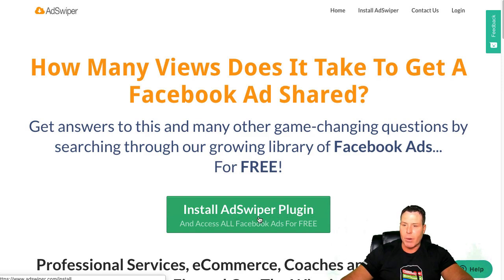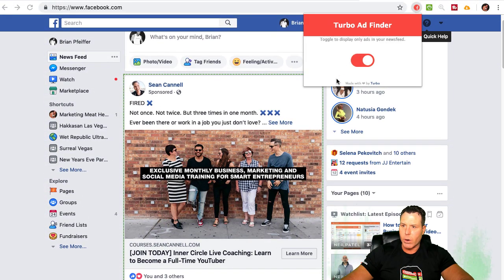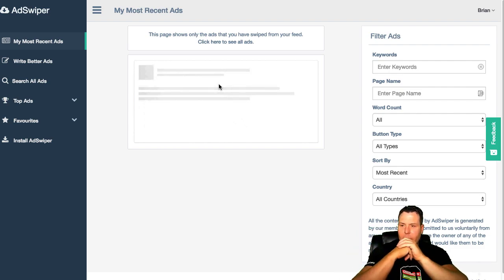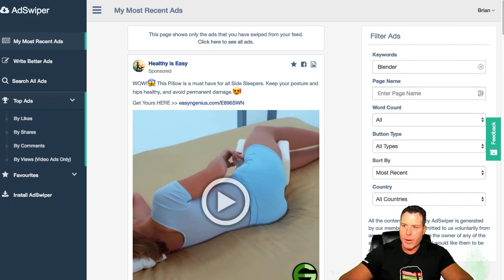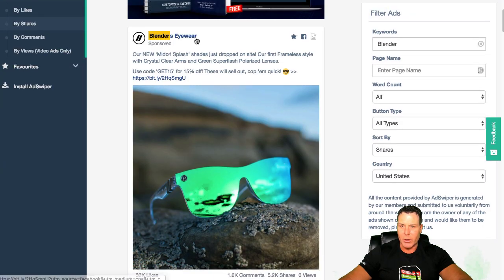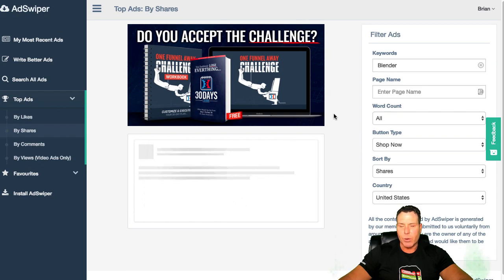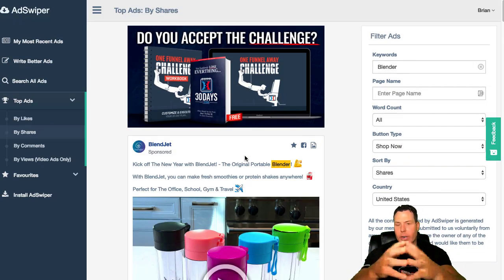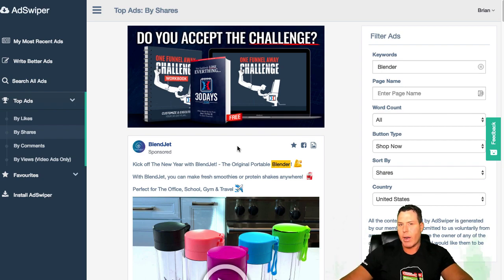🕵️‍♂️Find Winning Facebook Ads and Products with The New Adswiper Chrome Extension | Demo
In the video, I show you how to find winning Facebook Ads and Winning products with this amazing FREE Chrome extension.

I walk you through step by step setting it up and using it to find winning Facebook Ads and Winning Products for your e-commerce Shopify store.